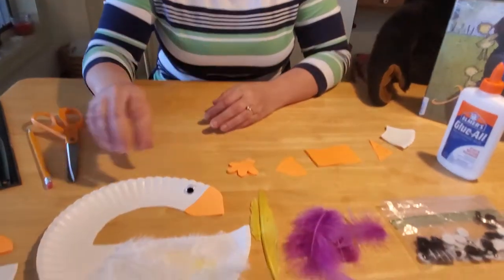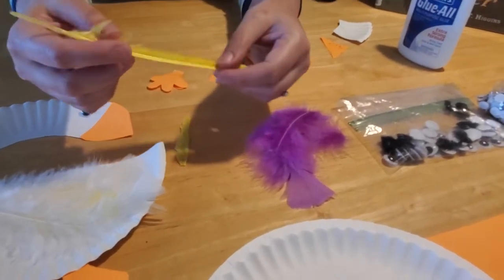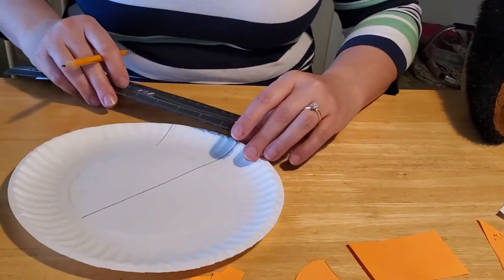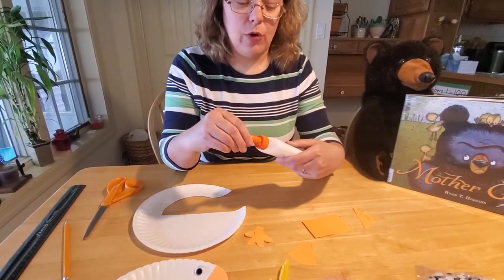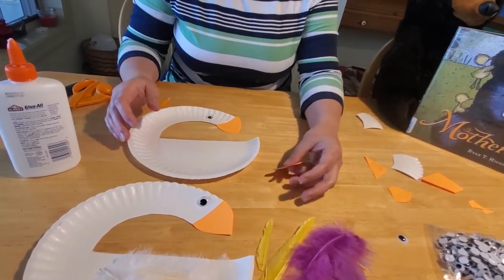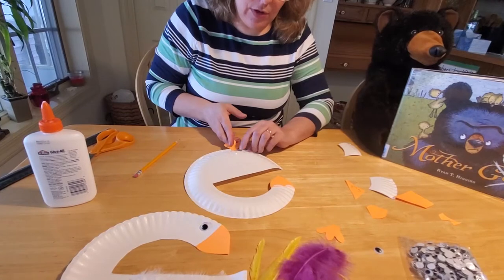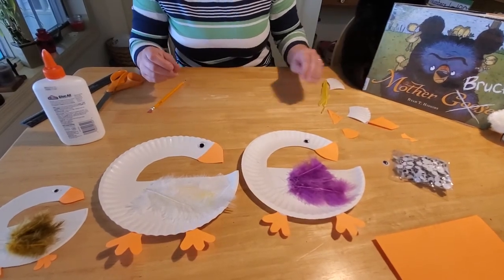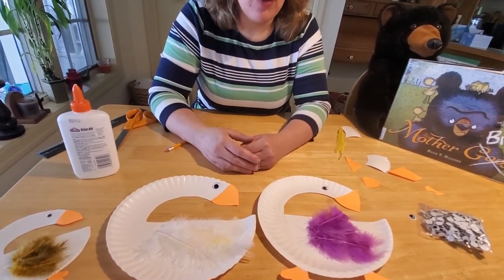Quack, Quack, Goose!!!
Watch as Miss Corrie demonstrates how to make a paper plate goose! You too will have a quacking good time as you make the geese that adopt grumpy Bruce the Bear as their mother!